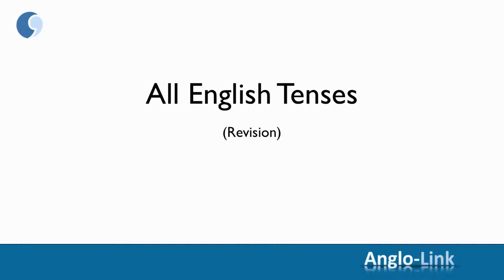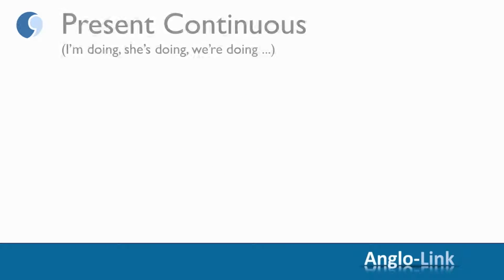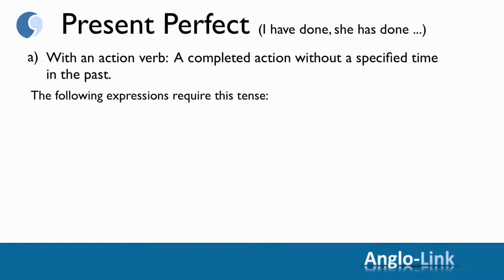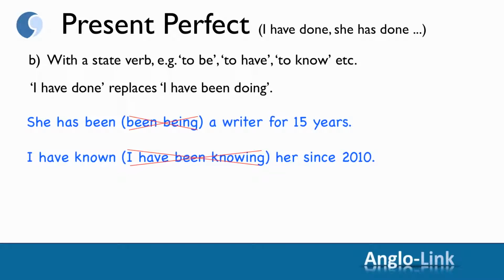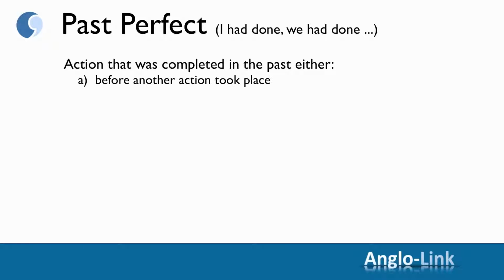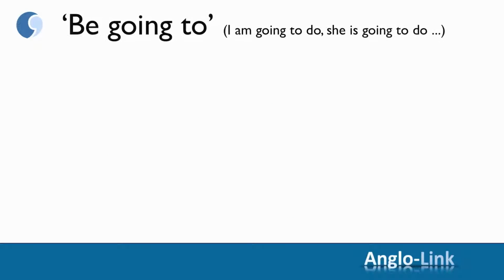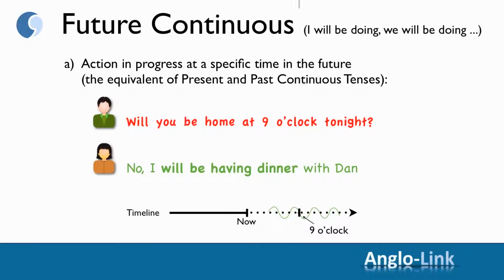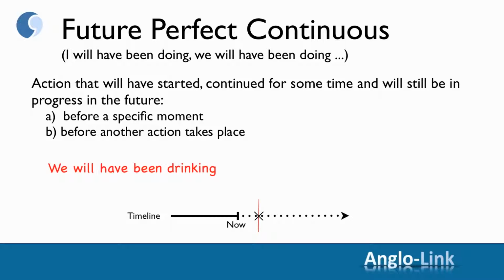All Tenses English Lesson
Grammer Tenses in review